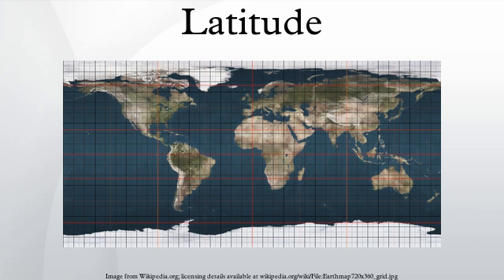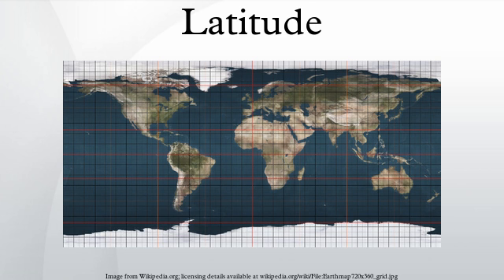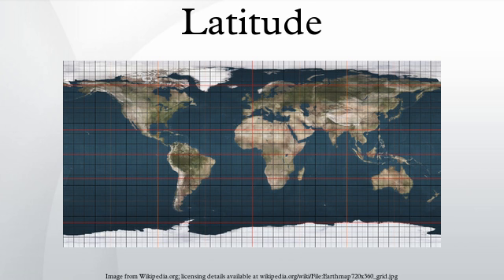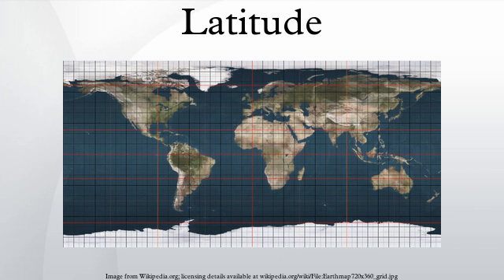Latitude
In geography, latitude (φ) is a geographic coordinate that specifies the north-south position of a point on the Earth's surface. Latitude is an angle (defined below) which ranges from 0° at the Equator to 90° (North or South) at the poles. Lines of constant latitude, or parallels, run east--west as circles parallel to the equator. Latitude is used together with longitude to specify the precise location of features on the surface of the Earth. Two levels of abstraction are employed in the definition of these coordinates. In the first step the physical surface is modelled by the geoid, a surface which approximates the mean sea level over the oceans and its continuation under the land masses. The second step is to approximate the geoid by a mathematically simpler reference surface. The simplest choice for the reference surface is a sphere, but the geoid is more accurately modelled by an ellipsoid. The definitions of latitude and longitude on such reference surfaces are detailed in the following sections. Lines of constant latitude and longitude together constitute a graticule on the reference surface. The latitude of a point on the actual surface is that of the corresponding point on the reference surface, the correspondence being along the normal to the reference surface which passes through the point on the physical surface. Latitude and longitude together with some specification of height constitute a geographic coordinate system as defined in the specification of the ISO 19111 standard.
Since there are many different reference ellipsoids the latitude of a feature on the surface is not unique: this is stressed in the ISO standard which states that "without the full specification of the coordinate reference system, coordinates (that is latitude and longitude) are ambiguous at best and meaningless at worst". This is of great importance in accurate applications, such as GPS, but in common usage, where high accuracy is not required, the reference ellipsoid is not usually stated.